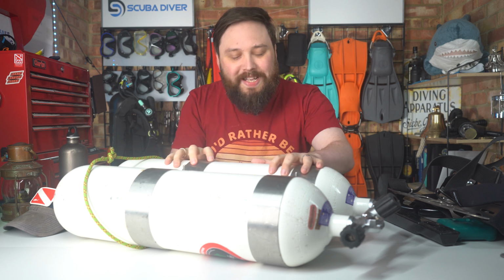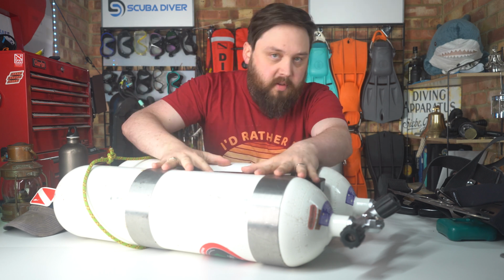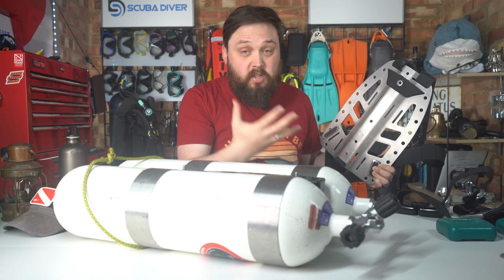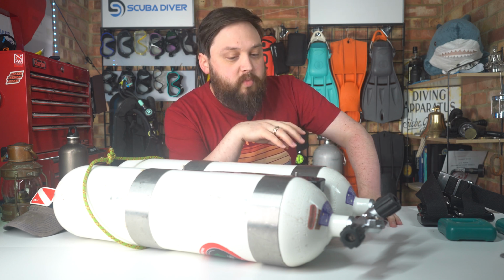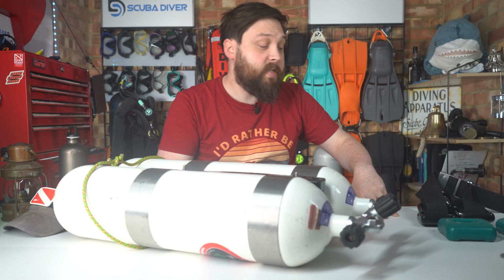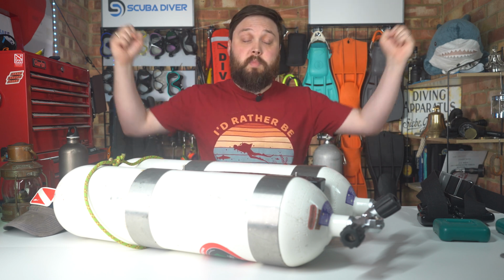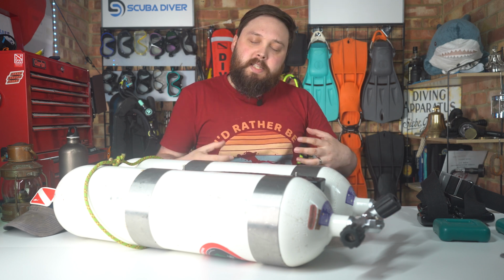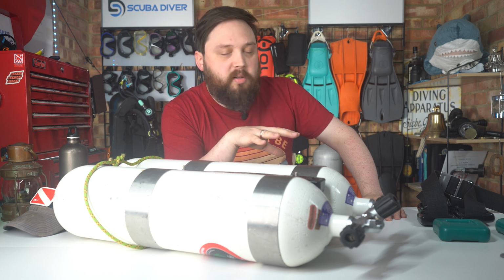Twin Cylinder Scuba Weight Setup?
Hi Mark
First I world like to thank you for that what  you do.
I have question about weight in twinset.
Most of the twinset divers are using only weight attached to cylinders. That is much more comfortable, but is impossible to drop any ballast on event of emengersy situation. Is it just because DIR is giving us redundancy of two separated buoyancy control systems, so we can easier dealing with that kind of problems? Or we should have possibility to drop couple of kilograms? What is your opinion? What system you are using for your double? Many thanks.
Regards
Dariusz

LINKS

OUR WEBSITES